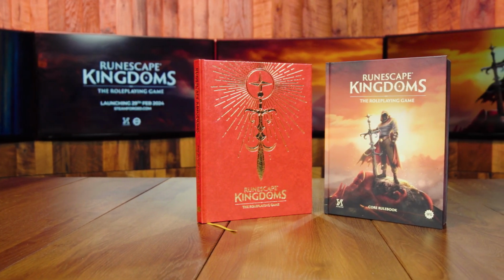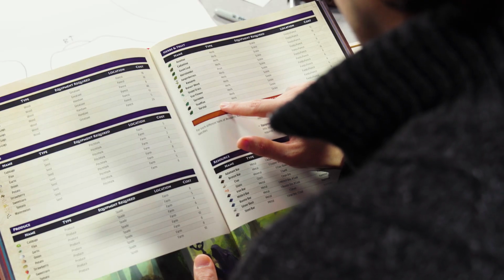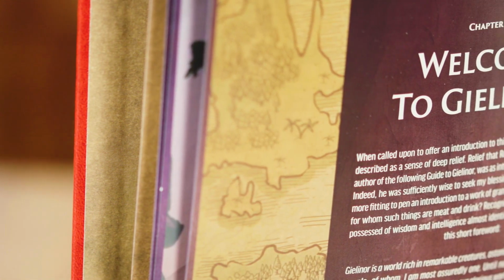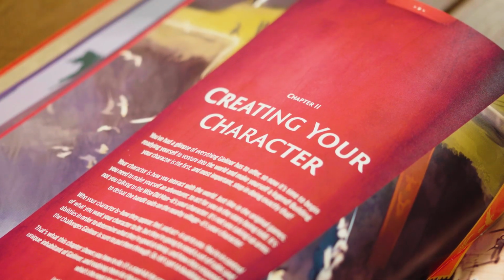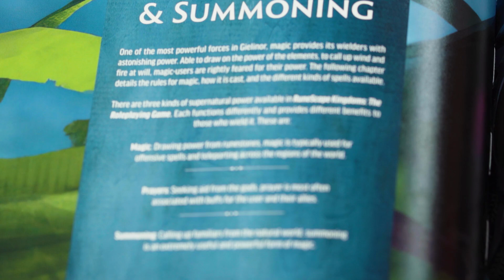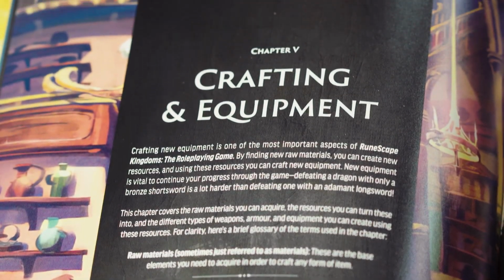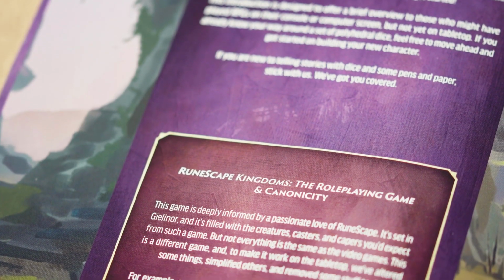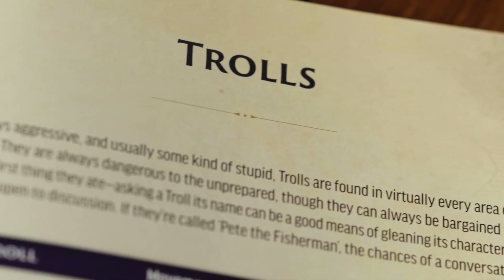Quick Guide to RuneScape Kingdoms: The Roleplaying Game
Everything you need to know about RuneScape Kingdoms: The Roleplaying Game in under 10 minutes! Out February 29, 2024.

00:00 - Overview
00:21 - How It's Different to the Board Game
00:54 - What's Inside?
01:38 - World Guide
01:58 - Character Creation
02:20 - Core Rules
02:41 - Magic, Prayer & Summoning
02:55 - Equipment & Crafting
03:16 - Tips, Tricks & Advice
03:37 - Bestiary
03:57 - Designing with Jagex
05:35 - Bespoke 3d6 System
06:17 - More on Crafting